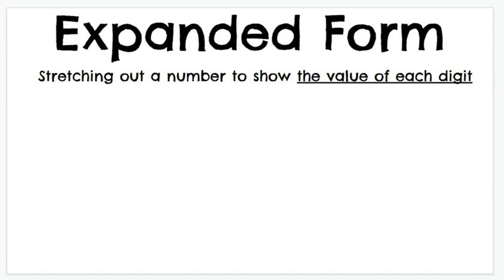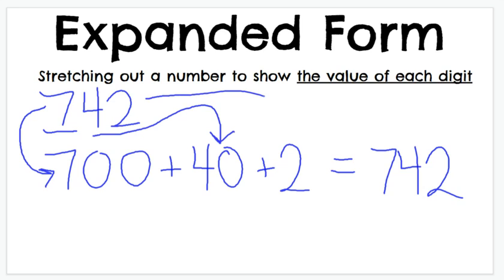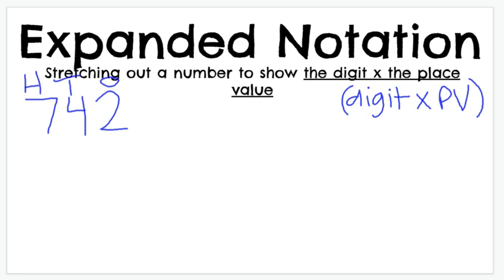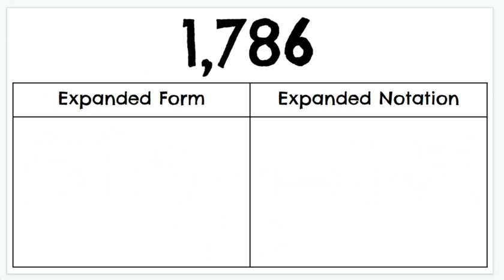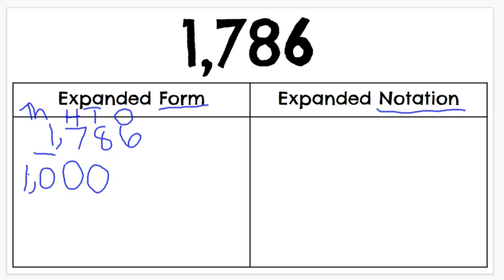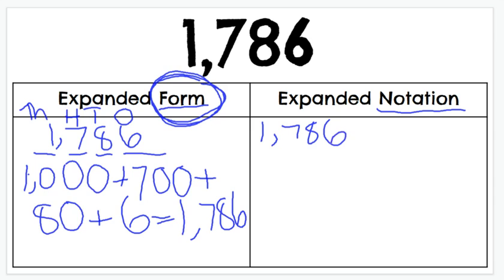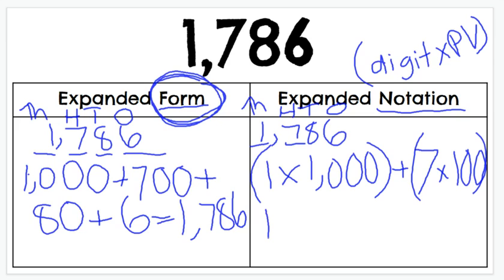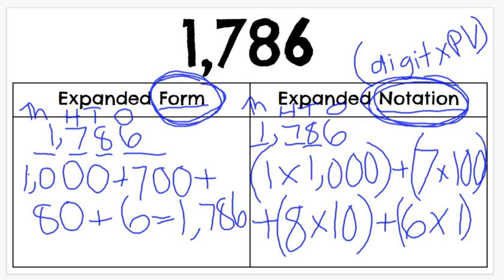Expanded form & notation review